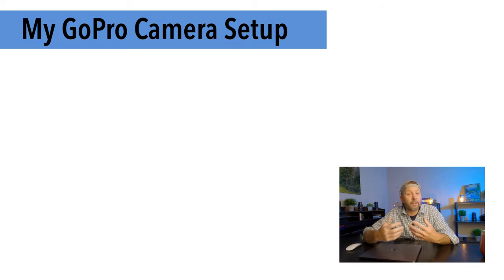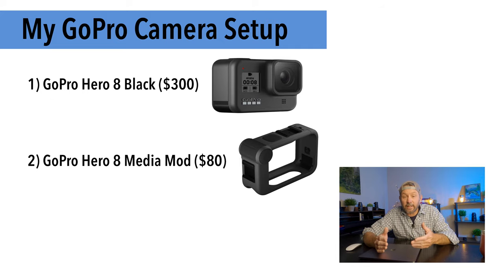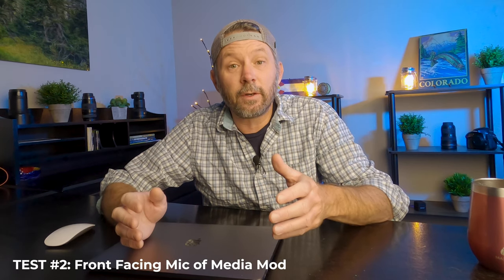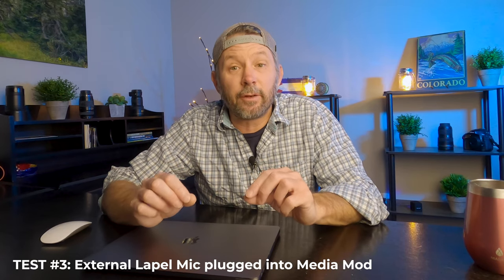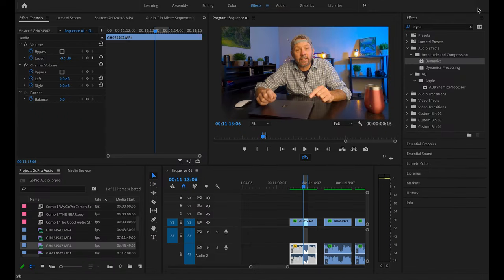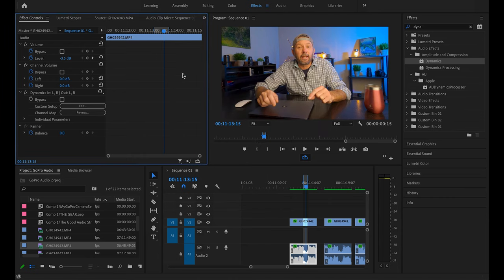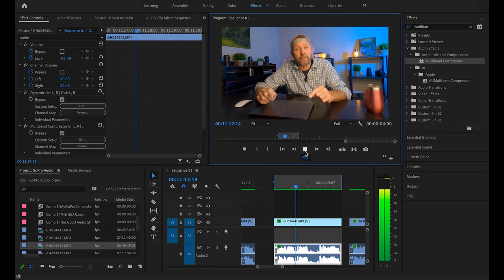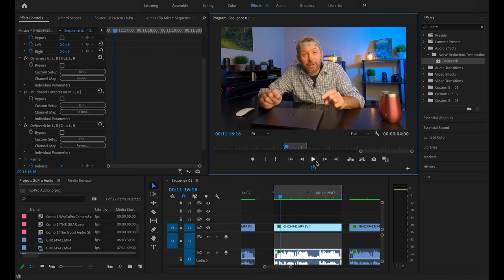GOPRO MEDIA MOD AUDIO TESTS ... Wish I would've upgraded sooner!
There's a lot of mixed reviews on the GoPro Media Mod ... but from my perspective, the media mod combined with a fairly inexpensive external lapel mic (in this case, the PowerDeWise lavalier microphone) can massively improve your GoPro Hero 8 audio quality! Take a listen to my audio samples ... and I'm guessing you'll quickly come to the same conclusion. As an added bonus, I included a few of my simple and easy Adobe Premiere Pro audio effects that I commonly use to enhance vocals and eliminate breathing and other background noise.

MY PHOTO EQUIPMENT

Specifically used to shoot this video:
GoPro Hero 8 Black
GoPro Hero 8 Media Mod
PowerDeWise Wired Lav Mic

CAMERA & LENSES
Nikon Z6
Nikon 35mm f/1.8S
Nikon 85mm f1.8S
iPhone 11 Pro Max
62mm X2 UV Filter
Polar Pro ND Filters for Hero 8 Black

EXTERNAL RECORDER
Atomos Ninja V
Atom X SSD
Sony XQD Memory Card
Sanho Hyperthin mini HDMI to HDMI cable
SMALLRIG Universal Wooden Left Side Handle for DJI Ronin S
SMALLRIG magic arm 2070

TRIPOD
Manfrotto 504HD,546BK Video Tripod Kit with 504HD Head and 546 Tripod - Black

MICROPHONE
Rode Video mic pro plus
Wired Lav Mic

STUDIO LIGHTING
Key Light
Background Light (Boling)
Mason Jar Lights
Light Stands

1. Neat Video plug-in (to reduce noise/grain)
2. Adobe Premiere Pro CC

// The songs used in this video and so many others can be found on Soundstripe. For an awesome selection of music for YouTube creators, use the following link to sign up for a monthly Soundstripe subscription and use the coupon code WHATMYLENSSEES for a 10% discount on your Soundstripe membership :) //

Song #1: Right Here
Artist: Tru Genesis